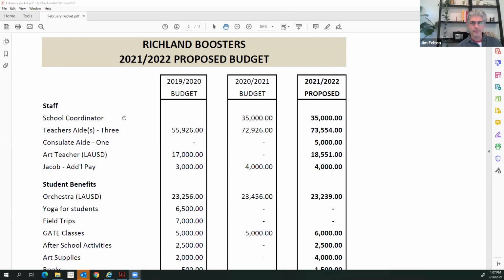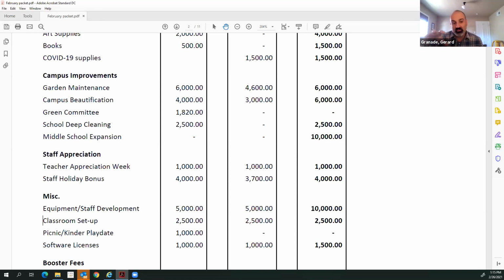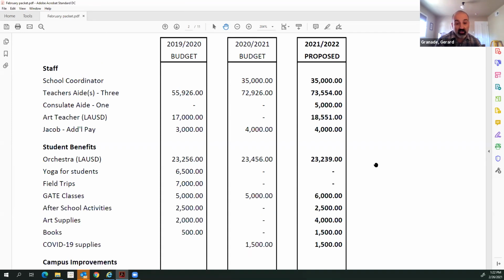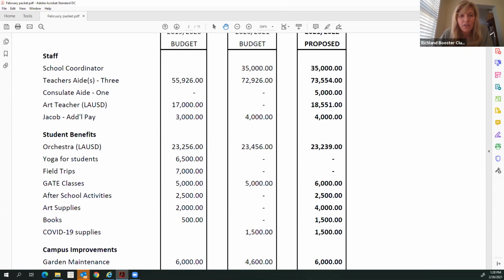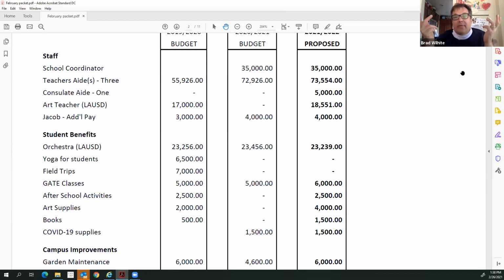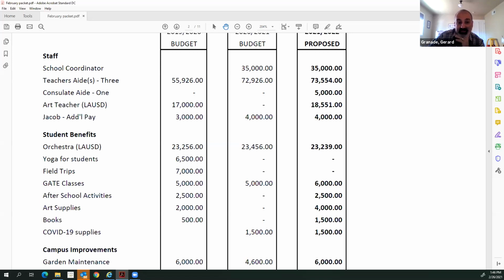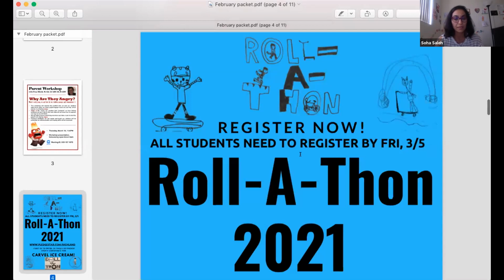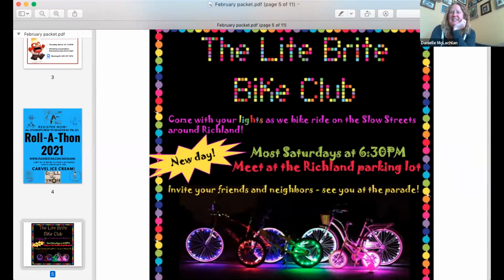February 2021 Richland Booster Meeting